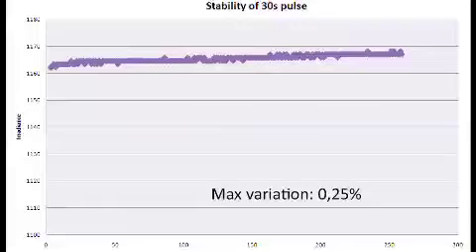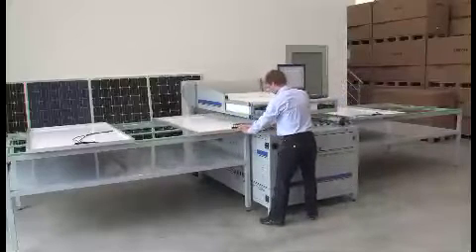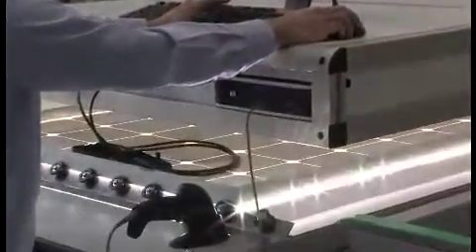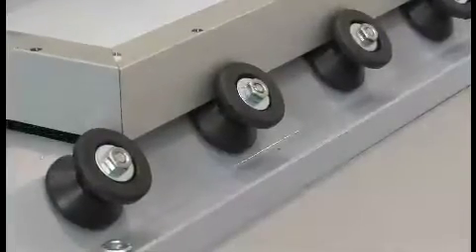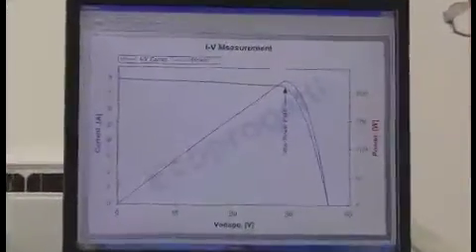ECOSUN_480.mp4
Ecoprogetti's sun simulator represents a new generation of sun simulator thanks to the use of LED as light source.
The use of LED, more than consent a supply of radiation in triple class A fully respecting IEC 60904-09 gives more benefits like:
prompt feedback, high luminosity efficiency that brings a minimal power dissipation and possibility of obtaining impulses of
customized duration and frequency.